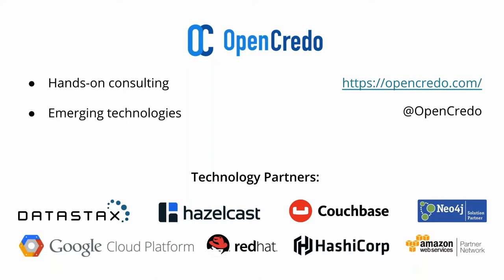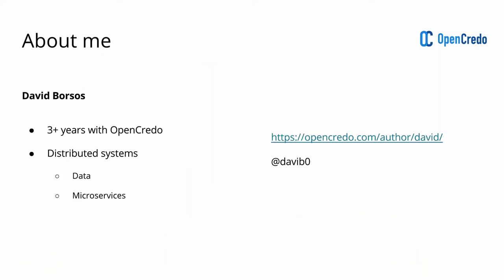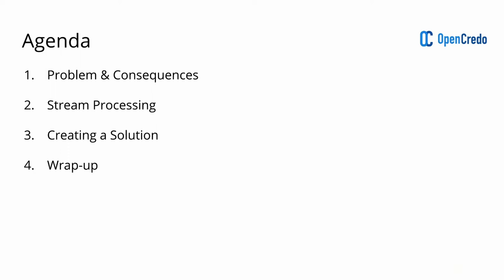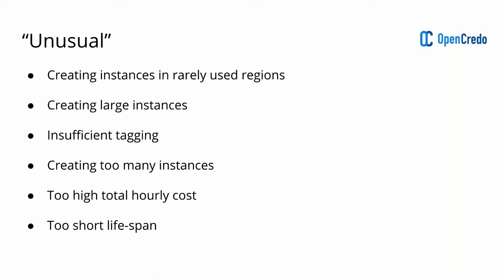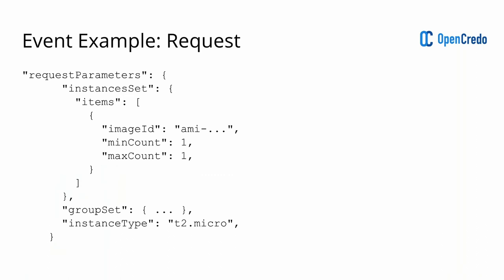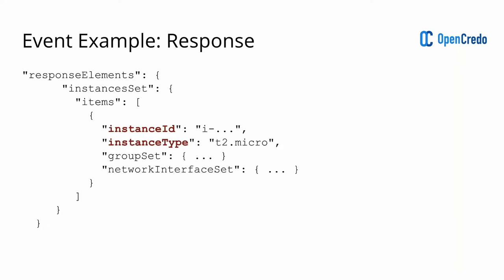OpenCredo: Detecting AWS Stolen Credentials with Apache Spark webinar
This webinar by David Borsos is the conclusion of our "Spark - The Pragmatic Bits" series which explores the use case of “Detecting stolen AWS credential usage with Spark”. This will focus on how Spark’s relatively new high-level structured streaming API (still only Alpha) can be used to detect this scenario.